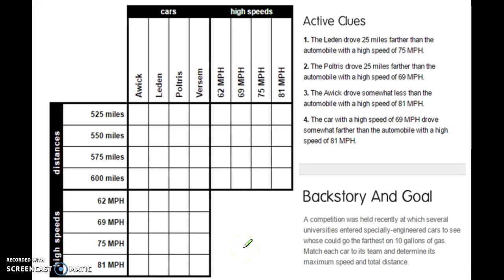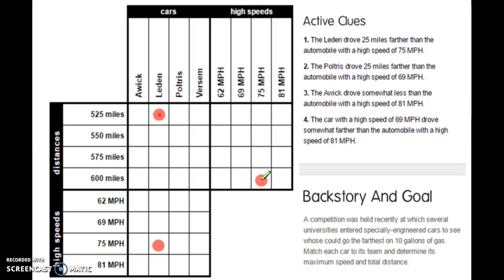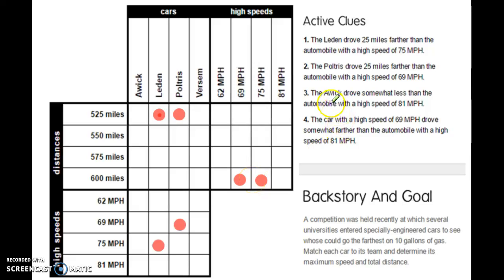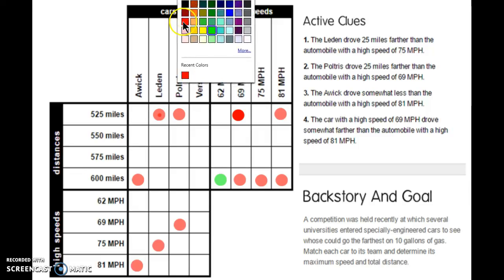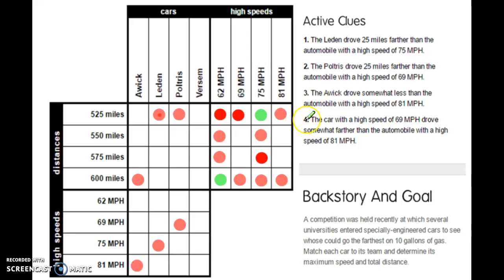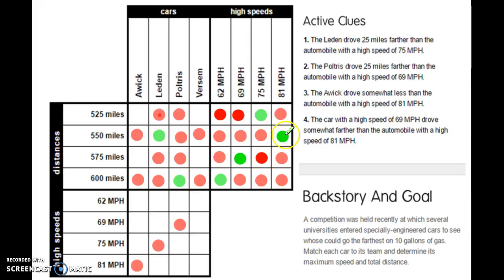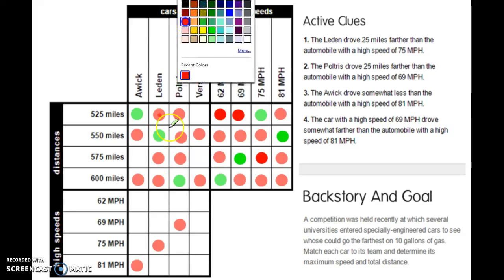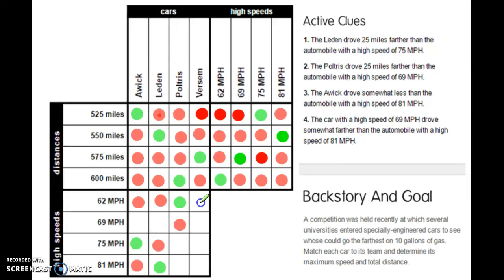Logic Puzzles 2